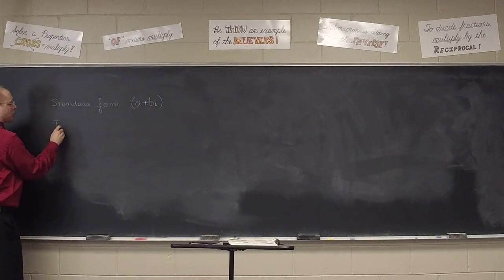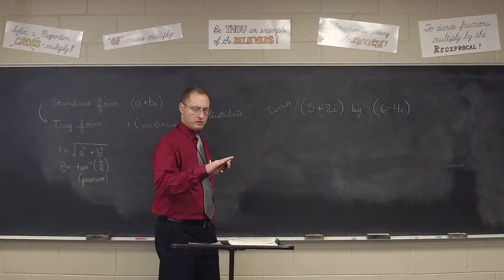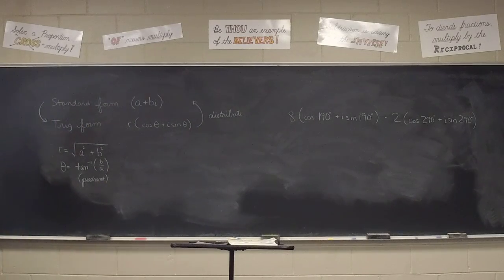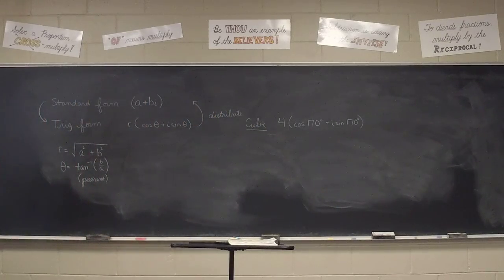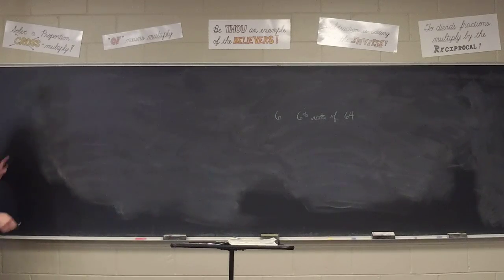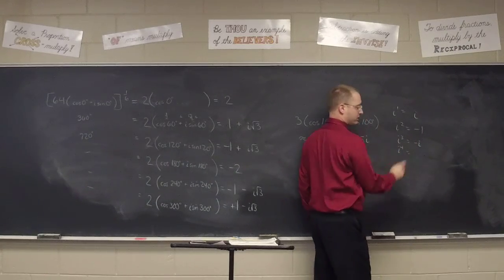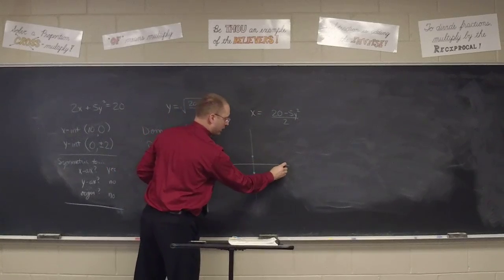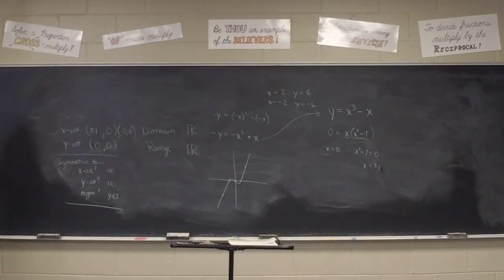Pre-Calculus Lesson 114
Review for Test 8 (Chapters 9-10)